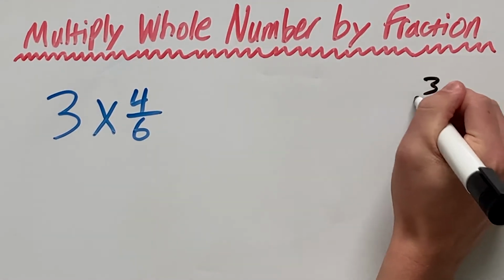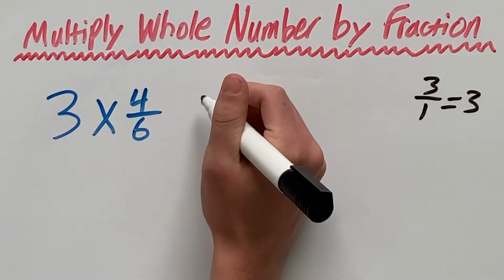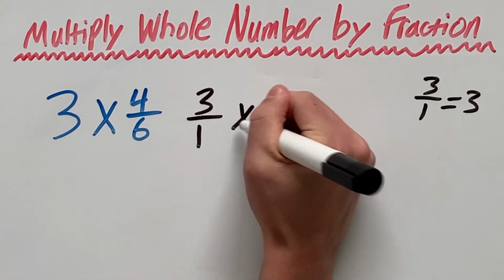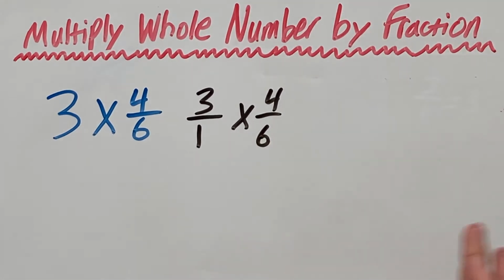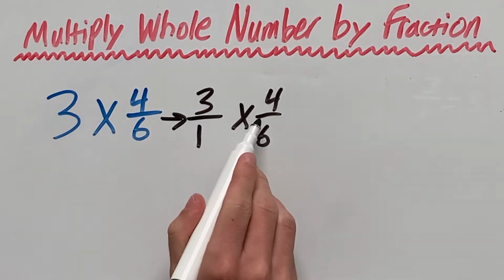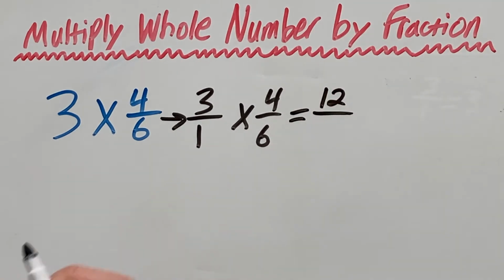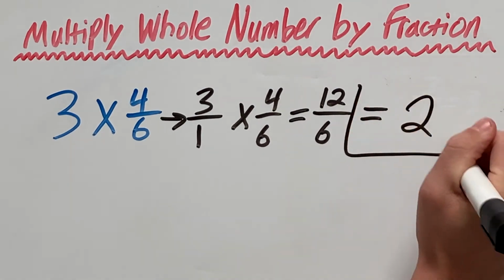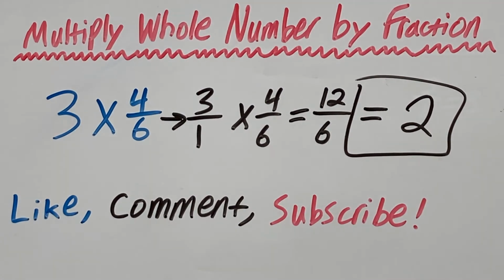How to Multiply a Whole Number by a Fraction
Need to know how to multiply a whole number by a fraction? Well you have come to the right place! Because in this video we look at how to multiply a whole number by a fraction. Multiplying a whole number by a fraction often tricks people up when they first see it, so hopefully this math tutorial will help you master this skill. I hope you find this video on how to multiply a whole number by a fraction helpful!